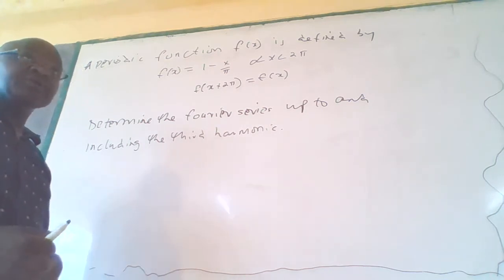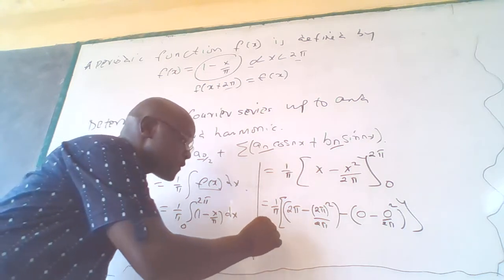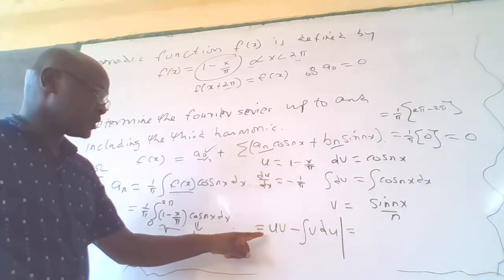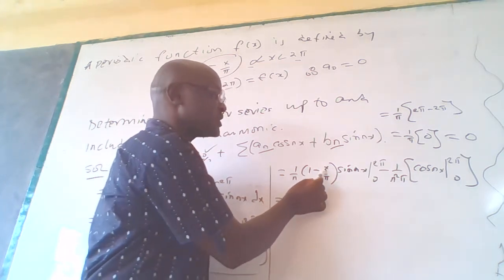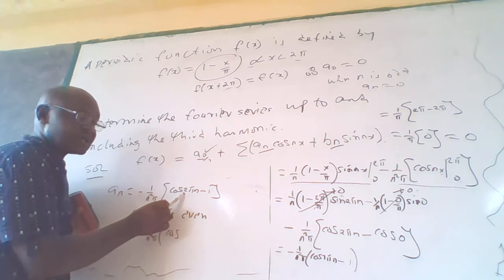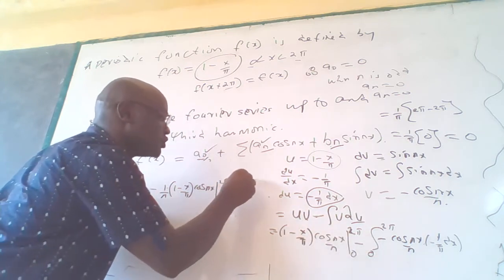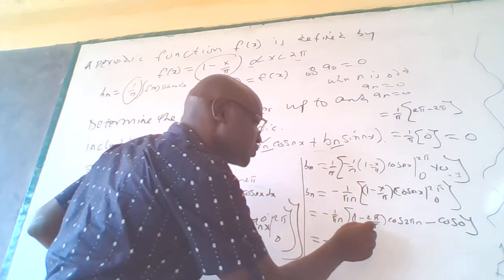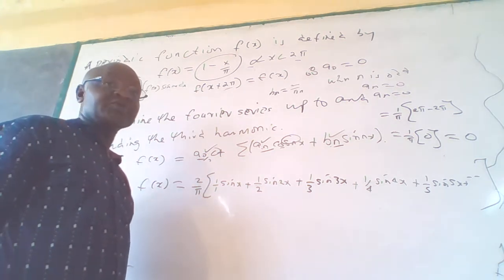FOURIER SERIES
KNEC PAST PAPER